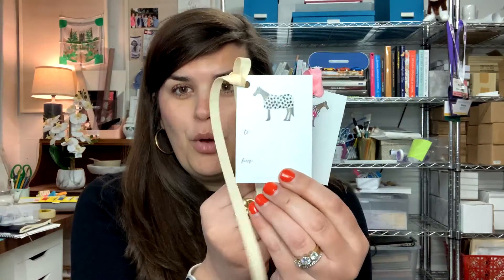Gift tags for new subscribers!